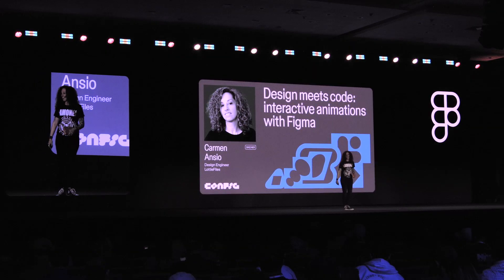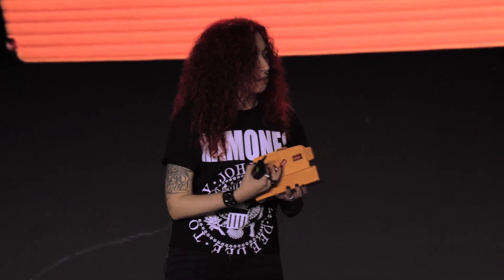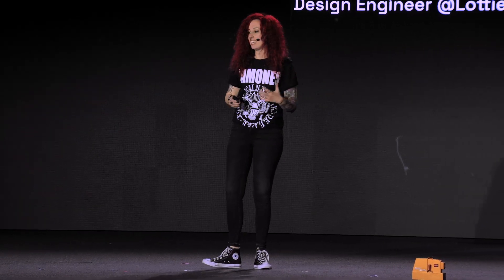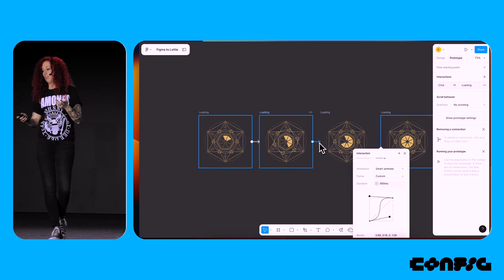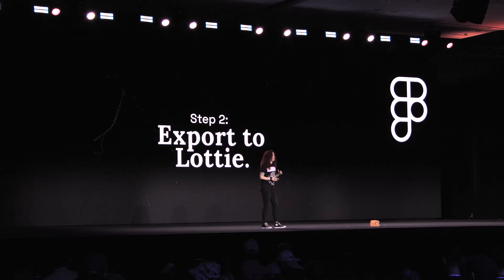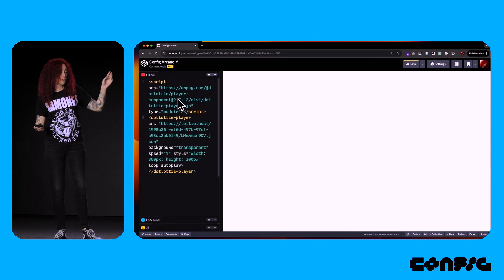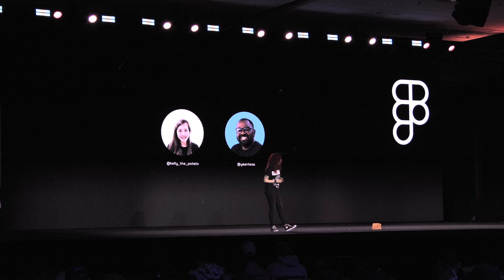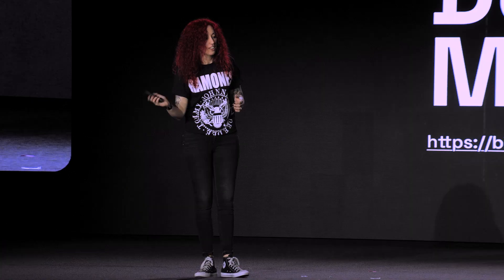Config 2025: How to make interactive animations with Figma with Carmen Ansio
Config 2025: Figma's conference for people who build products

Discover how to create interactive animations that bridge the gap between design and code. In Design Meets Code: Interactive Animations with Figma, learn how to use Figma and the LottieFiles plugin to design and export animations, add interactivity with triggers and states, and streamline handoff to development using the Figma plugin for Visual Studio Code. Packed with practical examples and a live demo, this session equips developers and designers with tools to bring animations to life in production-ready projects.